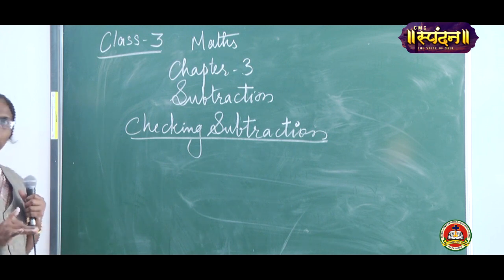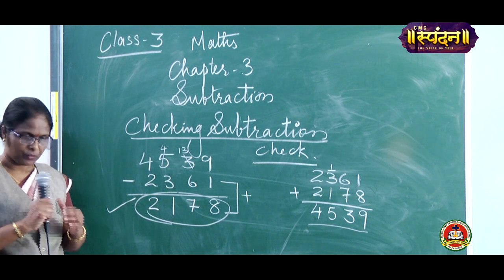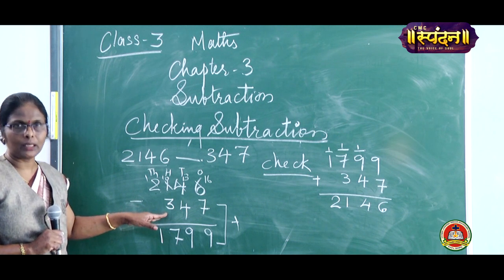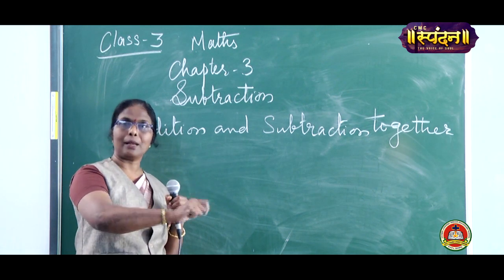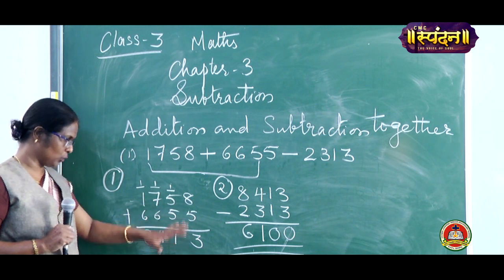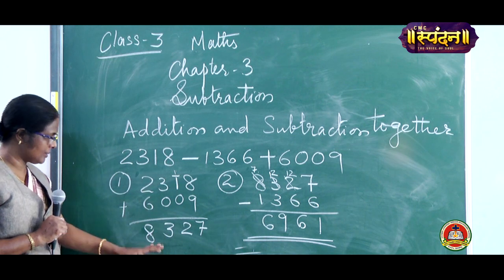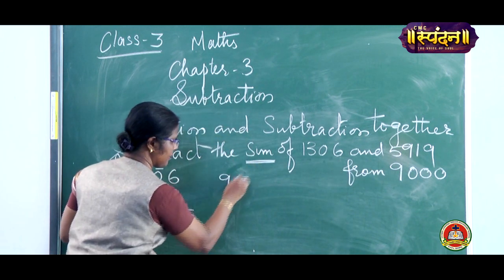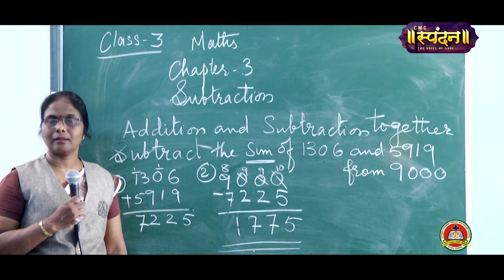Class 3 | Maths | Ch-3 | Subtraction | Part 2 | Mrs. Anu Joyson